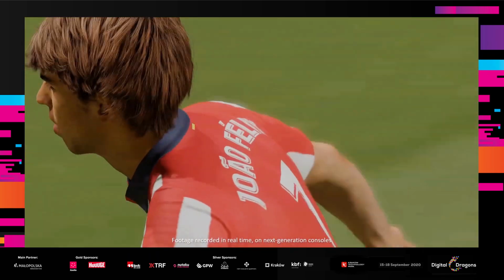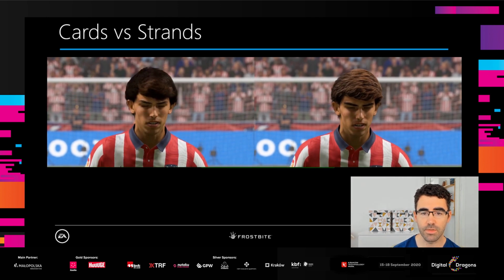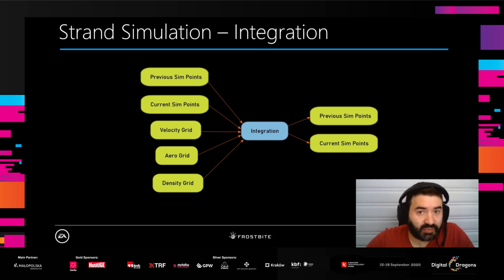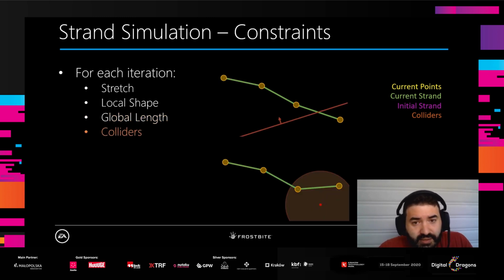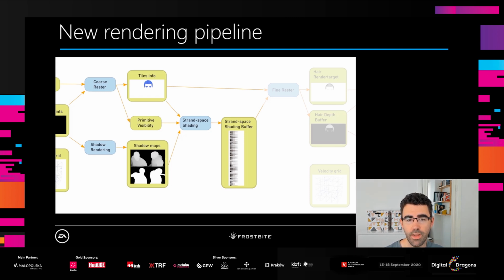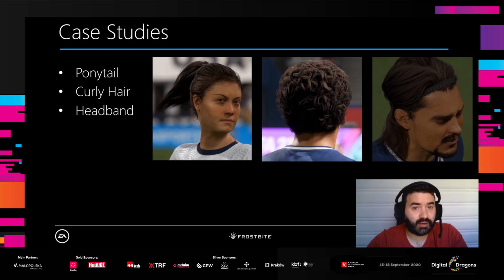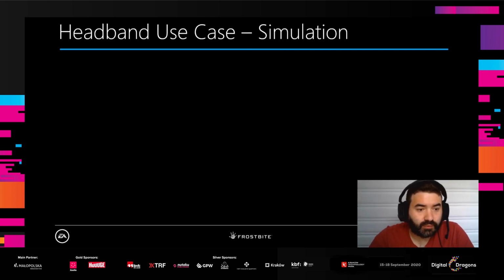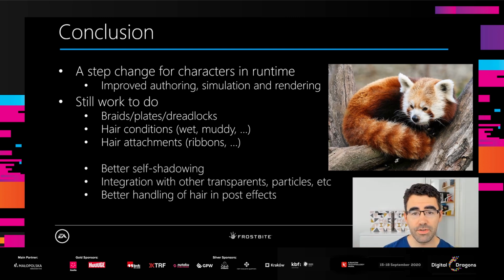Robin Taillandier & Jon Valdes - Every Strand Counts: Physics and Rendering Behind Frostbite’s Hair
Strand-based hair can produce amazing results, but using it in real time for games has been a technical challenge for years. This session covers the advances realized by the Frostbite team on the subject and explains improvements in rendering and simulation. From a rendering standpoint, we will present a new rendering pipeline specifically designed for strand hair rendering, and the substantial improvements in visual quality this new system gives to a shipping game. From a simulation standpoint, we will give some details on our Eulerian/Lagrangian model and its various applications, our different constraints and our style preservation technique. We will also explain why we believe Strand-Based Hair is an improvement for authoring hair content in addition to quality of rendering and simulation.

Speaker's bio:
Jon Valdés has been working as a rendering engineer at Frostbite for the last 4 years, where he's helped build the technology behind games like FIFA, Anthem or Star Wars Battlefront II. He's been part of the Image Quality group, where he has focused mainly on global illumination, post effects, and realistic hair rendering.

Robin first job in the video game industry was in Ubisoft Montpellier, in the physics simulation department. After working for two years on gesture in an another studio in Belgium he joined EA in Stockholm in 2012 and has been working with the Frostbite Physics team since. Robin has worked on cloth simulation (also used for hair cards) for more than 6 years, and has led the initiative for strand base hair in Frostbite for 2 years.